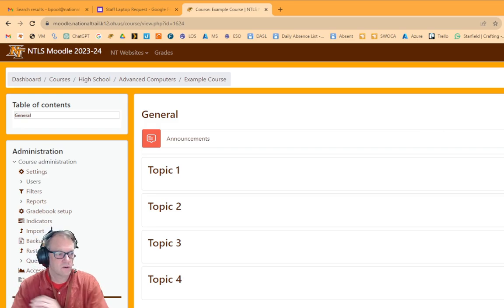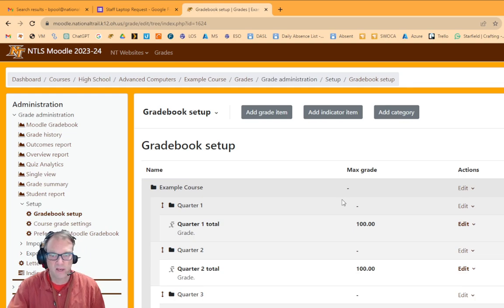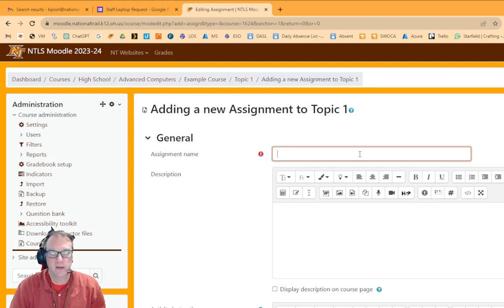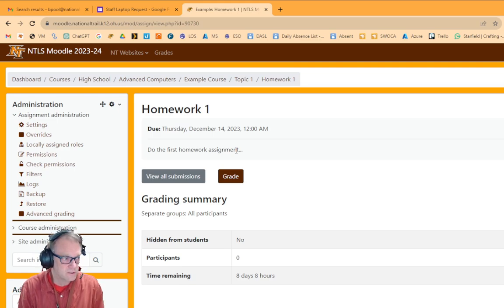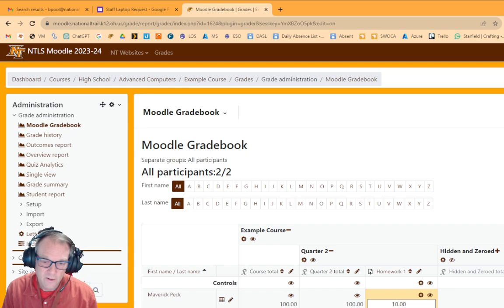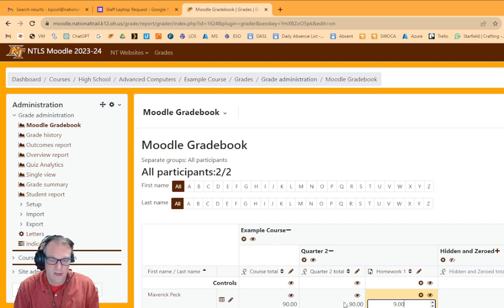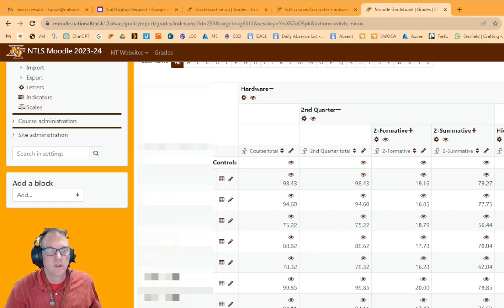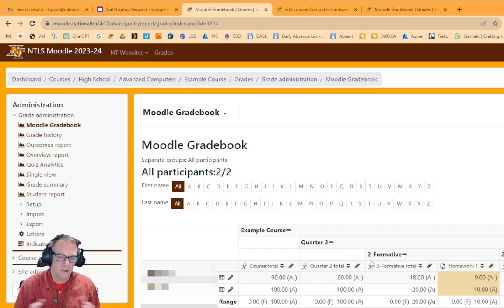Moodle Gradebook Basics